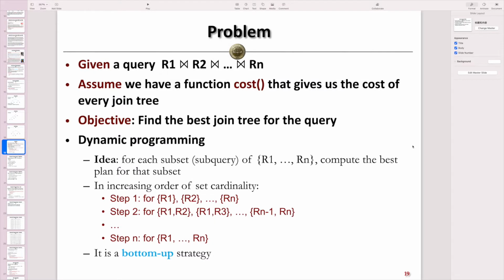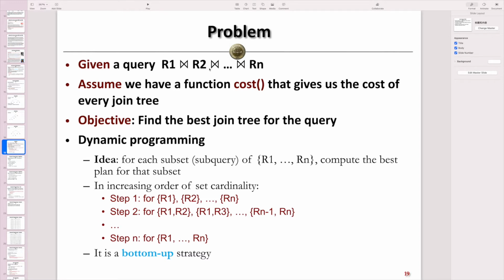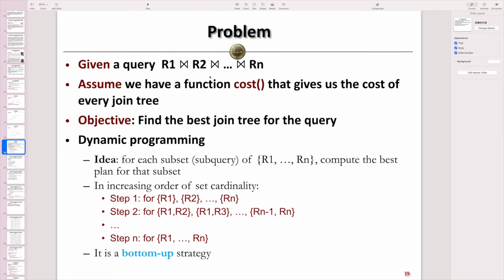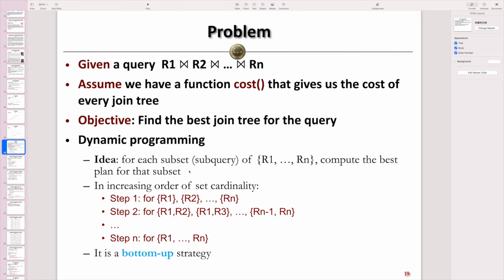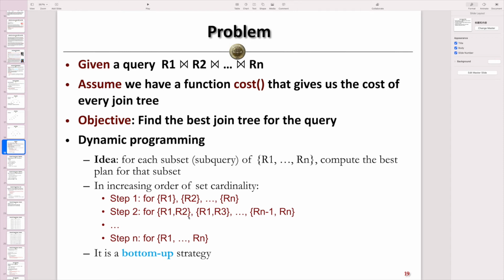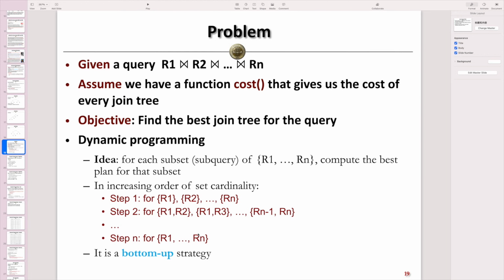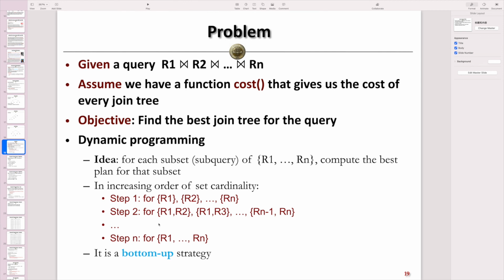Query Optimization Part 15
This video introduces the outline of the Dynamic Programming based query optimization algorithm.